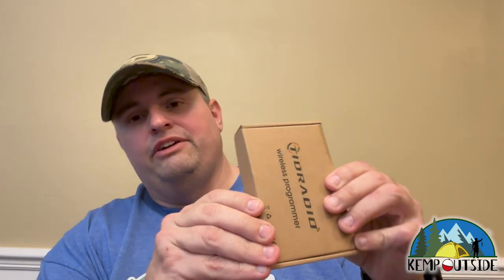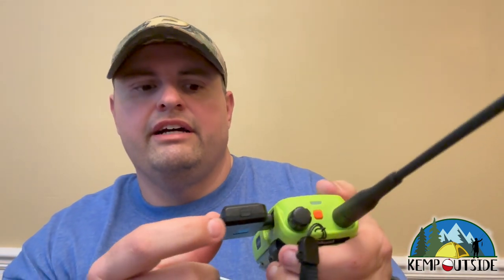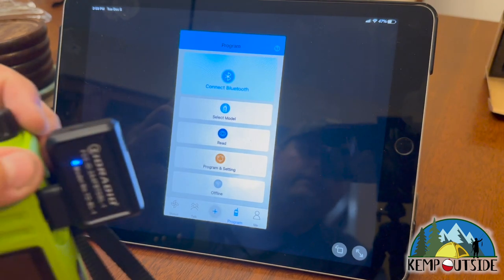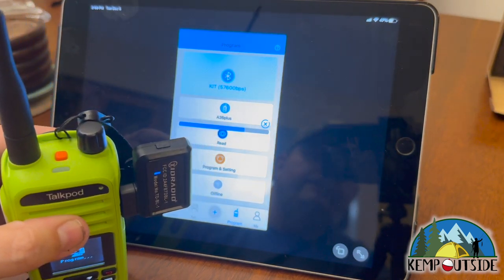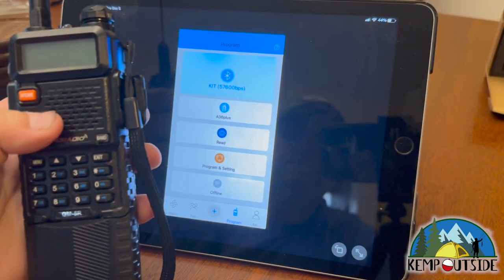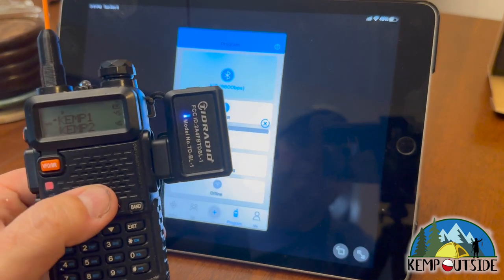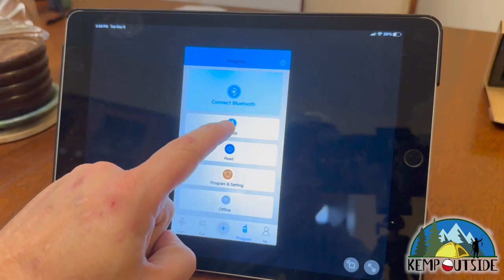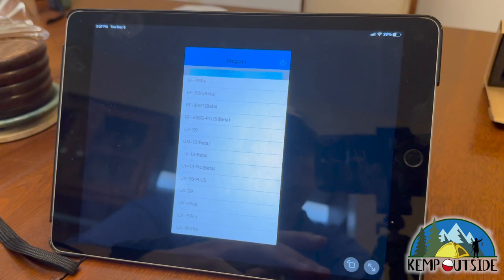TIDRADIO Wireless Radio Programmer Review | Program You GMRS or HAM Radio with Your Cell Phone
If you use HAM radio or GMRS for communicating with friends and family outdoors, you will eventually need to program your radio and being able to do it wirelessly with a cell phone is awesome!

And to purchase one on Amazon,

Here is the link to purchase a set of TIDRADIO GMRS radios

Here is a link to the TalkPod A36Plus

Fishing
7” Filet Knife
9” Filet Knife